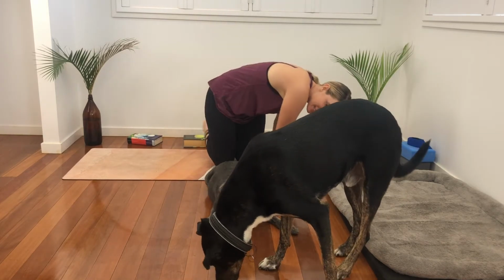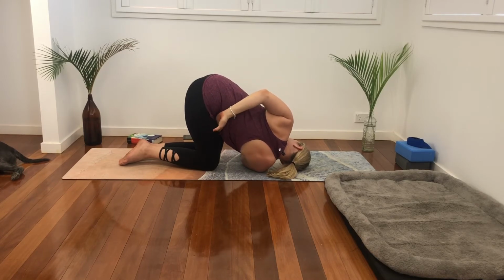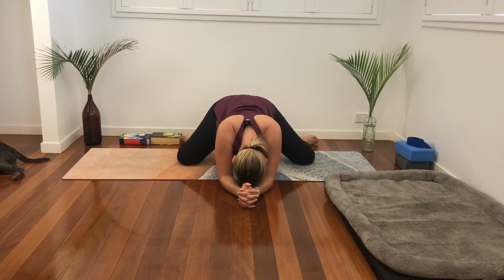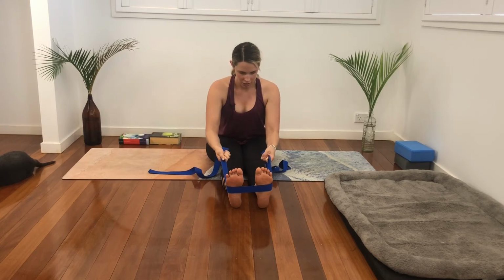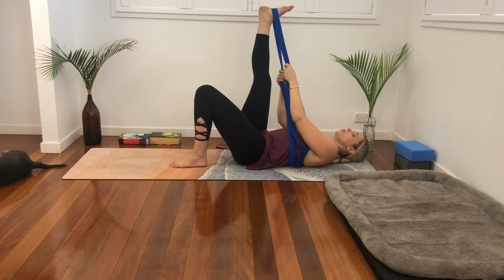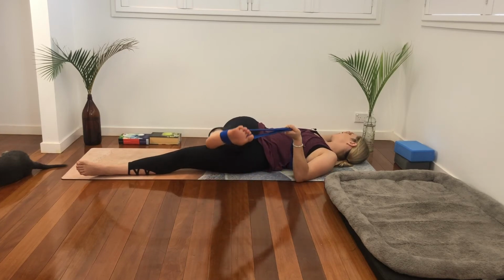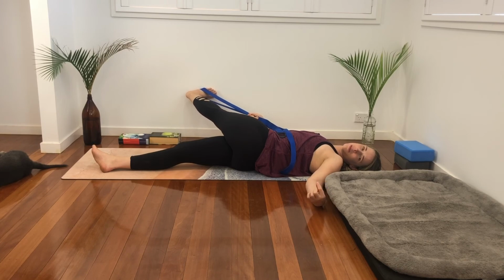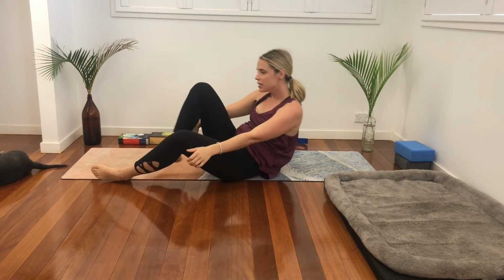Day 21: Guided Stretching (15 Minutes) - 30 DAY 'YOGA WITH DOGS' CHALLENGE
Hello my beautiful yogi's and welcome to Day 21 of the 30 DAY 'YOGA WITH DOGS' CHALLENGE.

I love Guided Stretching classes for beginners so I am really excited for you to try todays class.

Get a strap or dog lead handy for todays class with Ruby and Arlo.

If you enjoyed todays class, you might like to join my Doga Yoga pack.

My mission is to help make your day and a dogs day happier 🐶

I post daily online classes and every class you do earns toys for rescue dogs in shelters.

You will get:
+ Access to our FB community of dog lovers doing the same challenge
+ Guide on how to set up your yoga space and equipment
+ Photos of dogs doing the class each day to keep you motivated!

You can get a 30 day trial with access to all my classes for $1 here:

Please consult with your physician or doctor before beginning any exercise program. By participating in this exercise or exercise program, you agree that you do so at your own risk, are voluntarily participating in these activities, assume all risk of injury to yourself, and agree to release and discharge Doga Yoga from any and all claims or causes of action, known or unknown, arising out of Doga Yoga’s negligence.